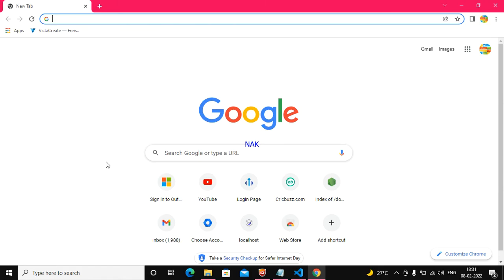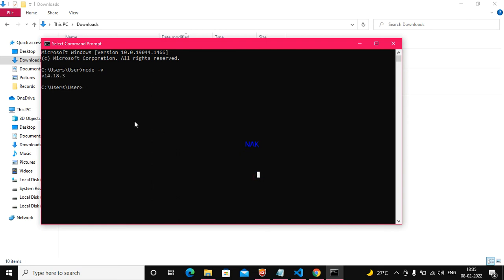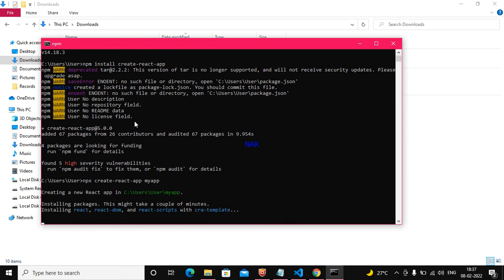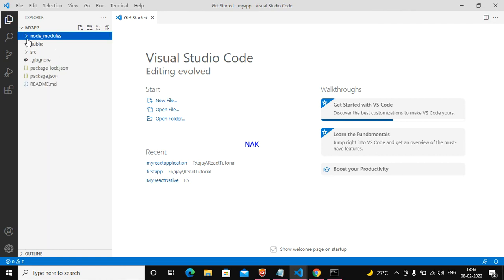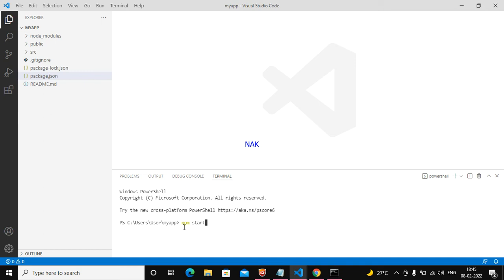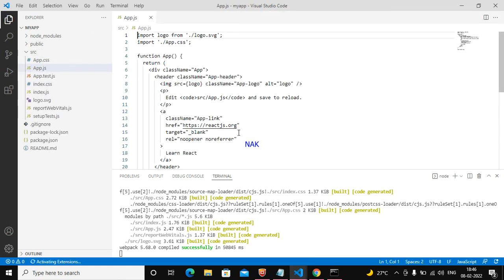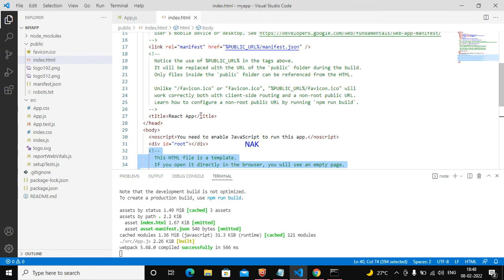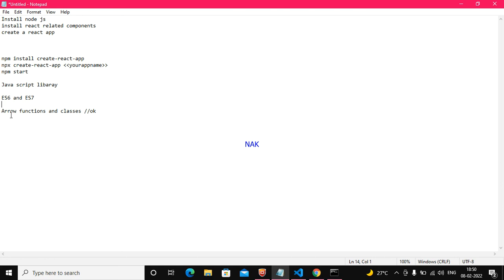Install node js and create react app (React JS - 3)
Install node js and create you first react app